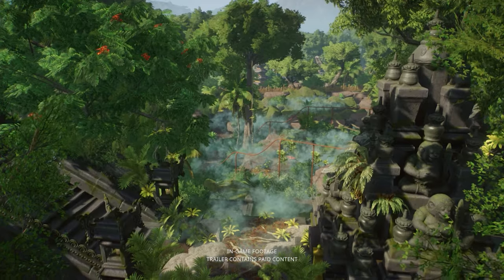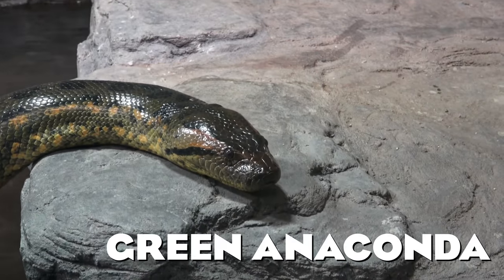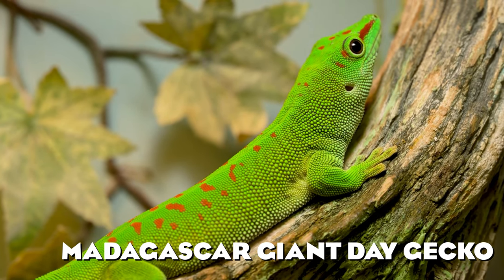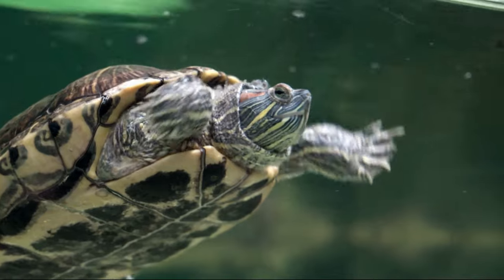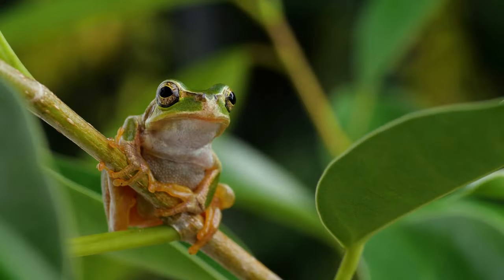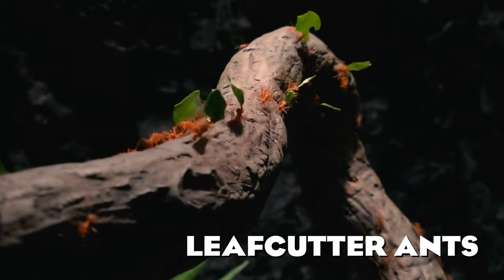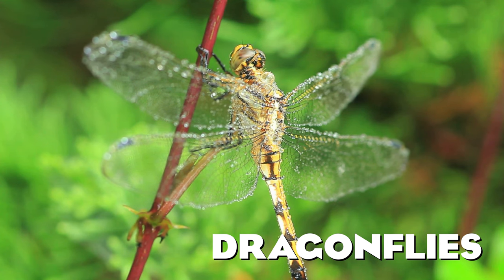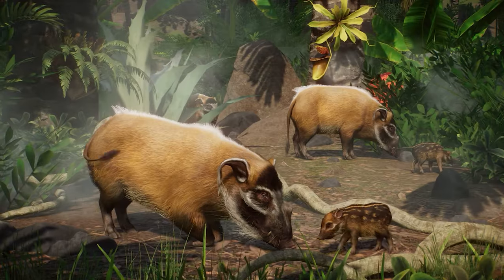Exhibit Animals STILL Missing in Planet Zoo | My Wishlist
Currently there are 39 different species of exhibit animals in Planet Zoo! I feel like there are many smaller common zoo animals that are still missing in the game and today I would like to share with you guys my ultimate wishlist of the exhibit species that I still would love to see in Planet Zoo! 🐍🦎 💚

Chapters:
00:00 Intro
00:39 Few Words About The List
01:43 Snakes
03:36 Lizards
07:02 Turtles, Terrapins & Tortoises
09:42 Amphibians
11:51 Arthropods
14:20 Walkthrough Exhibit
15:32 Small Mammals
12:31 Other Animals
16:39 Summary

Computer Specs:
CPU: Intel Core i9-13900KF
GPU: NVIDIA GeForce RTX 4090
Motherboard: Intel Z690
RAM: 64 GB (DIMM DDR4, 3600 MHz)
Hard drive: 2000 GB

All the clips used in this video come from:
- Canva.com
- Videvo.net
- Pixabay.net
- Adobe Stock